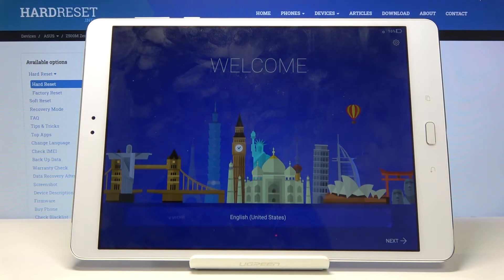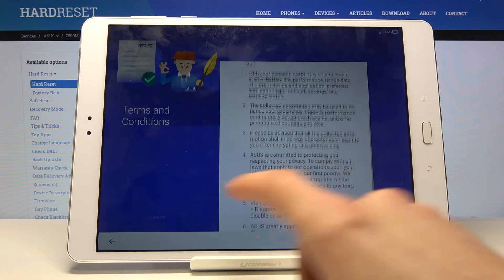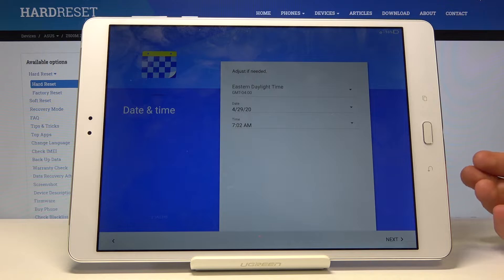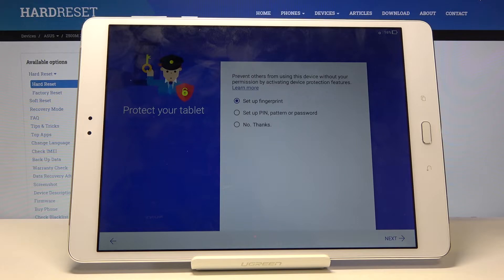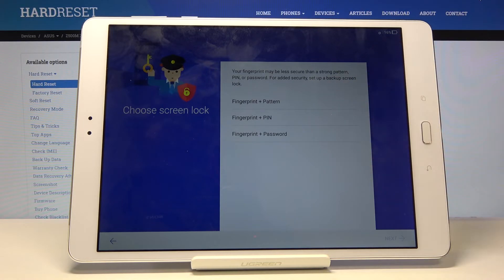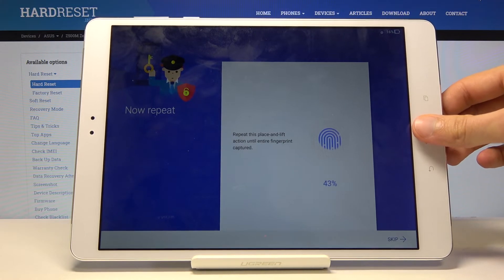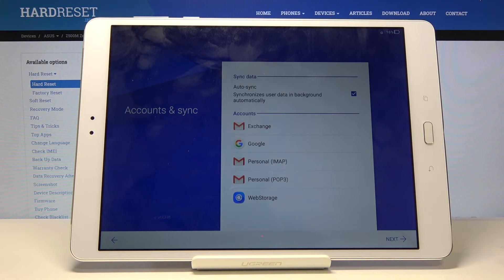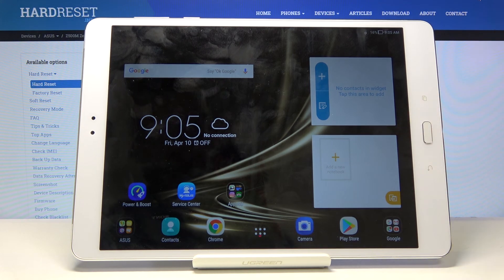Set Up ASUS ZenPad 3S – Activation & Configuration Process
Read more info about ASUS ZenPad 3S:
We are coming to present the best way to set up ASUS ZenPad 3S. If you would like to configure your ASUS device, check out the uploaded tutorial, where we teach you how to smoothly activate your ASUS device. Follow the instructions to set up language, add network connection, create Google account, choose Google services and more to successfully accomplish configuration process of your ASUS ZenPad 3S. Let’s use presented instruction and set up ASUS ZenPad 3S smoothly. Visit our HardReset.info YT channel and get more useful tutorials for ASUS ZenPad 3S.

How to configure ASUS ZenPad 3S? How to activate ASUS ZenPad 3S? How to set up ASUS ZenPad 3S? How to accomplish the initialization process in ASUS ZenPad 3S? How to initialize ASUS ZenPad 3S?